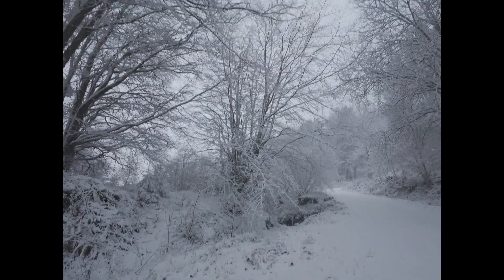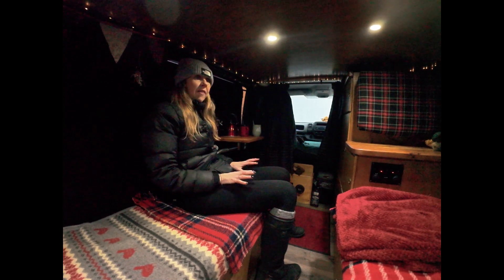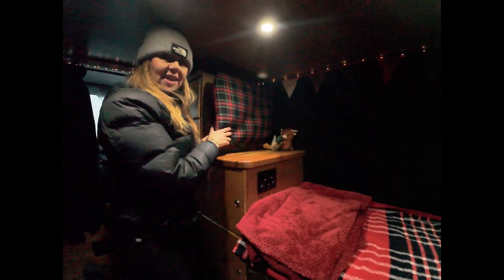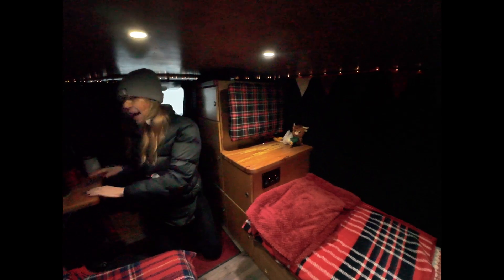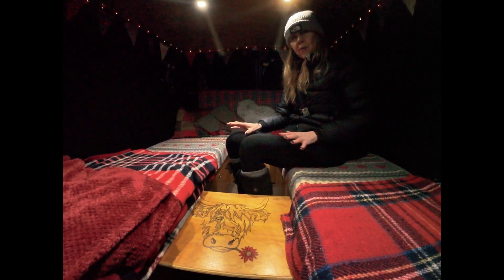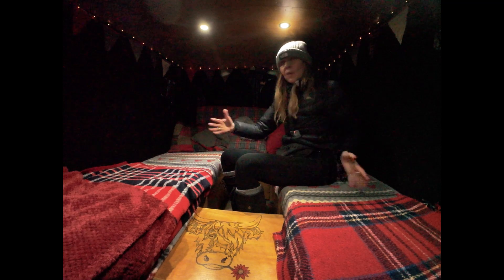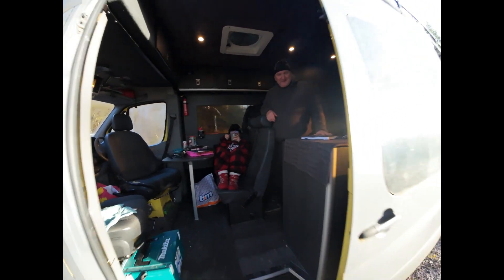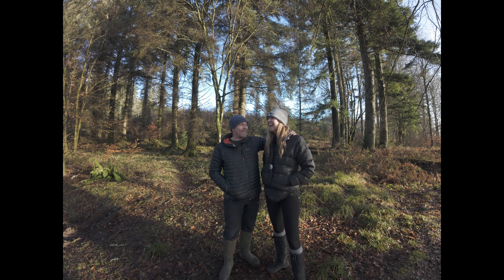EXPLORE SCOTLAND - ABERFOYLE - VAN LIFE - NEW YEAR IN THE SNOW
Join Kirsty and I as we head up to the forest at Aberfoyle in the Loch Lomond national park, to explore the surrounding area and see in the New Year round a fire with good friennds and enjoy a tour of our camper van build